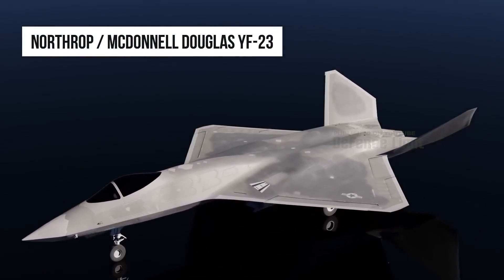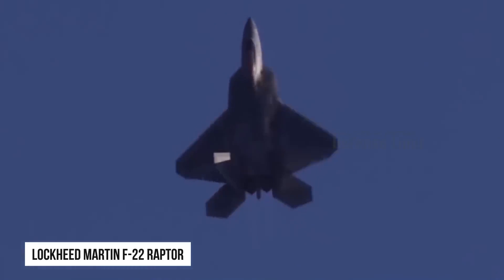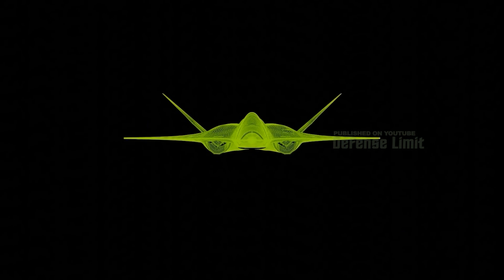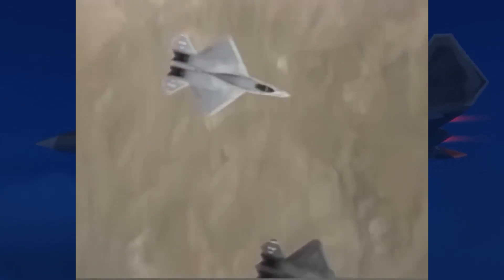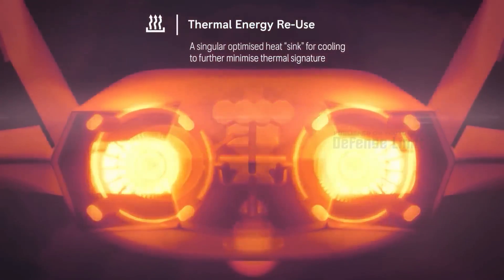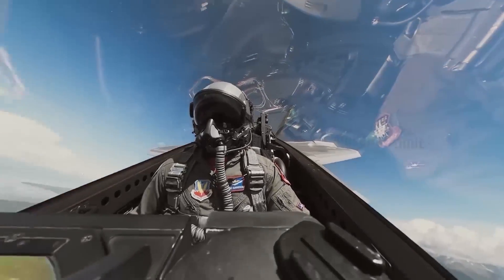Northrop YF-23 Black Widow: The Mother of 6th Generation Stealth Fighter Jet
The YF-23 is a unique looking aircraft that uses diamond-shaped wings and specially designed profiles to reduce aerodynamic drag during supersonic and transonic speeds. The aircraft also features a fully movable V-tail and a high cockpit placement, allowing for excellent pilot visibility. The YF-23 was later given the nickname NATF-23 after it was discovered that this model had significant differences from its predecessor aircraft.